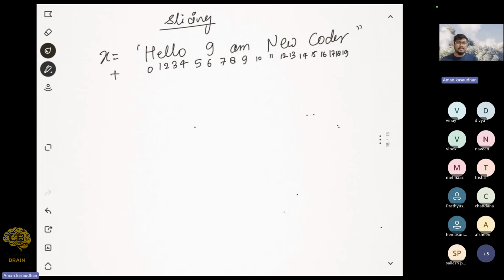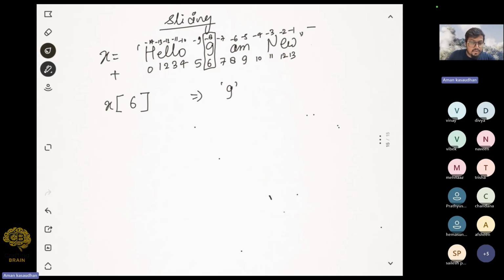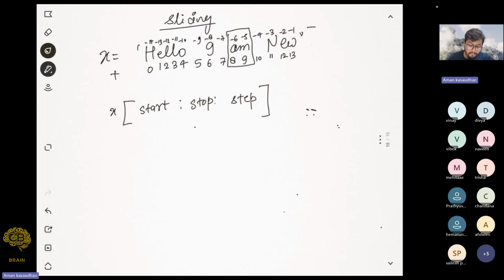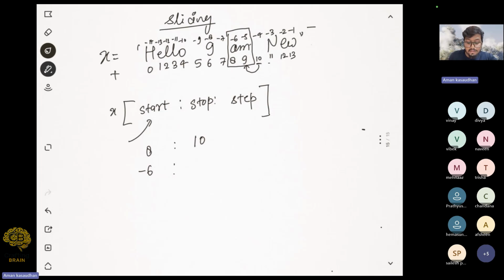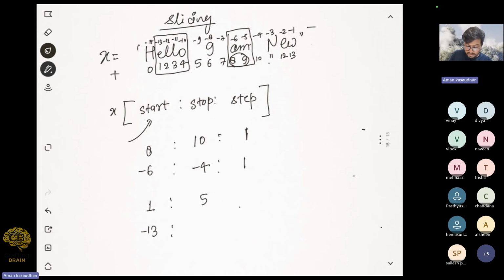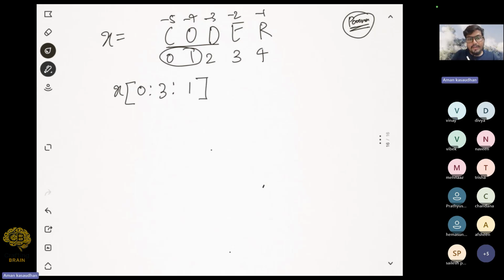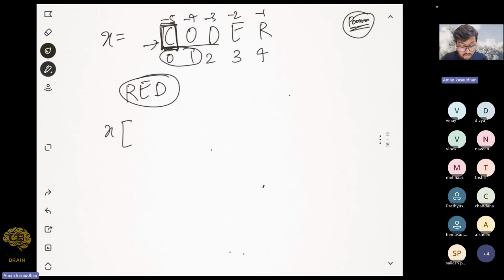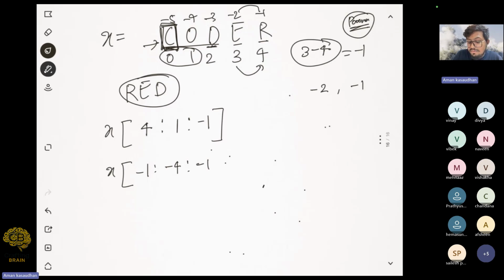I Wish I Knew Python Slicing Like THIS Before – Full Breakdown (17 Min Masterclass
Welcome to the most comprehensive Python slicing tutorial you’ll find on YouTube! 🧠🔥
If slicing in Python ever confused you, or if you’ve only scratched the surface—this video is for you.

We’ll cover everything from basic to advanced slicing techniques across strings, lists, and tuples, with real-world examples that’ll make it stick. No fluff, just pure Python mastery.

The slicing syntax explained clearly

How to slice strings, lists, and tuples efficiently

Negative indexing, step values, and reverse slicing

Real-world use cases to write cleaner, faster code

Why slicing is better than using loops in many cases

Interview tricks & slicing shortcuts that even pros miss!

Whether you're a beginner or revisiting Python fundamentals, this deep-dive is packed with tips, examples, and hacks to take your coding game to the next level.

👍 Like this video if you learned something new
💬 Comment your favorite slicing trick below
🔁 Share with friends or developer groups—it helps massively!